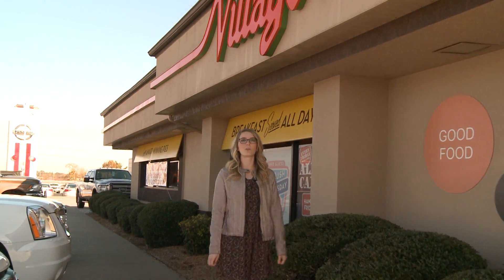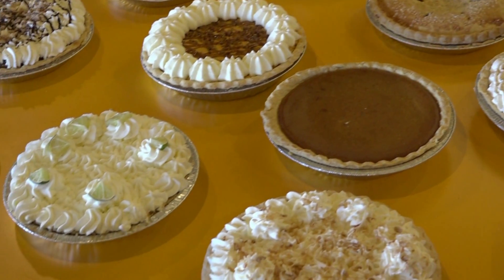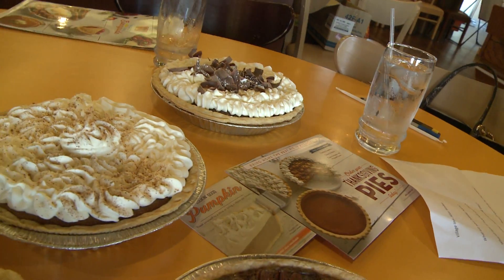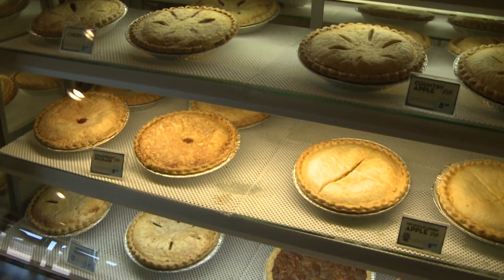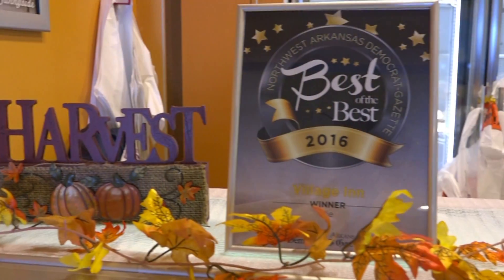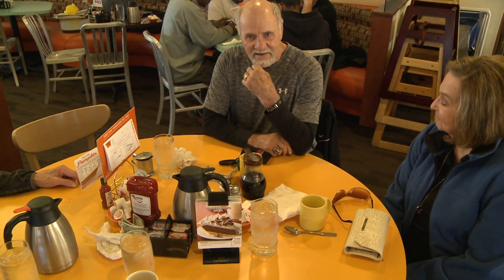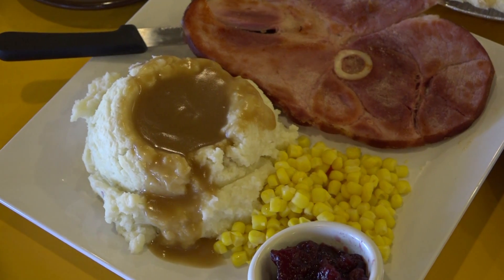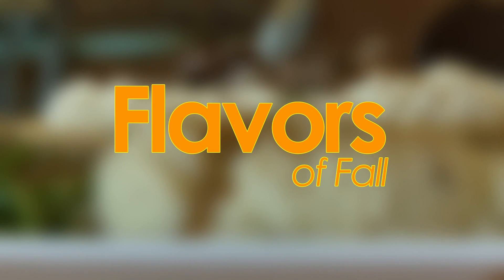Flavors of Fall Village Inn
In this week's Flavors of Fall, Megan Graddy visited Village Inn at Fayetteville where they are offering catering during the holiday season, don't forget your pie!